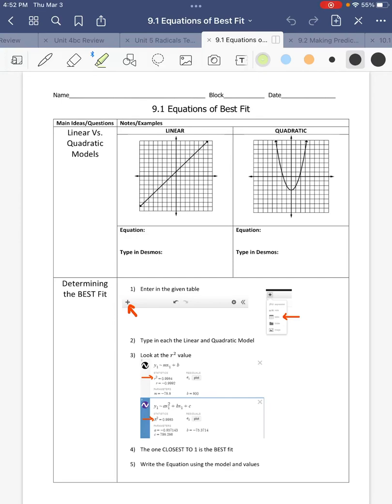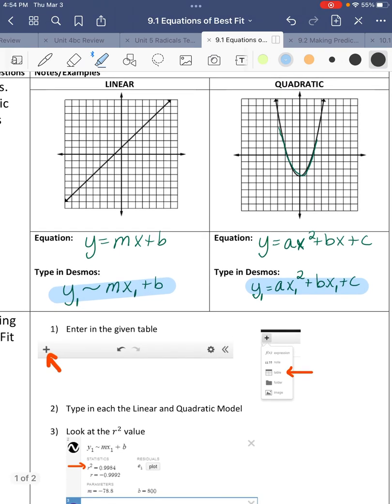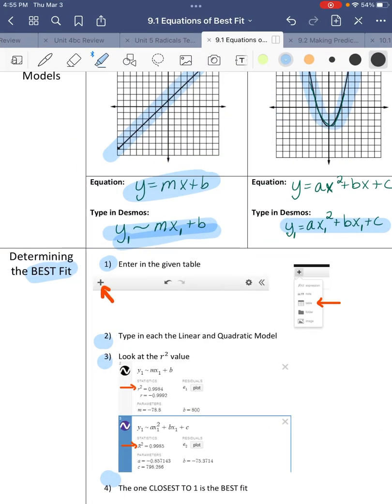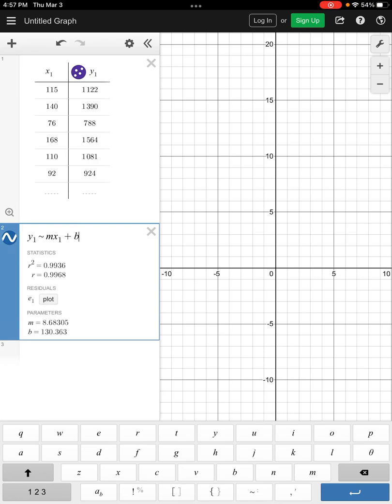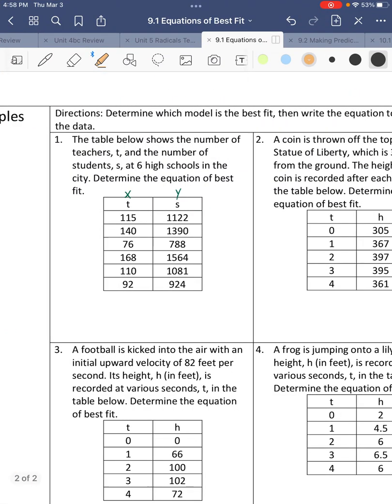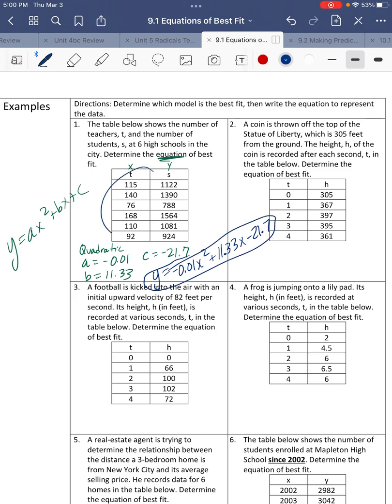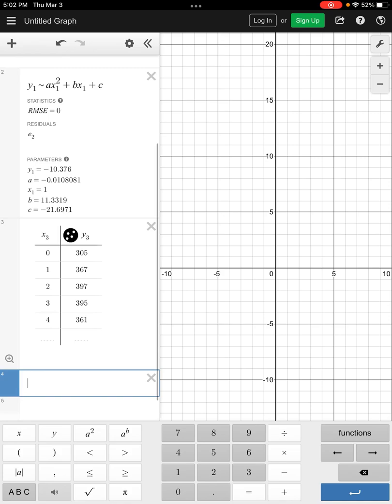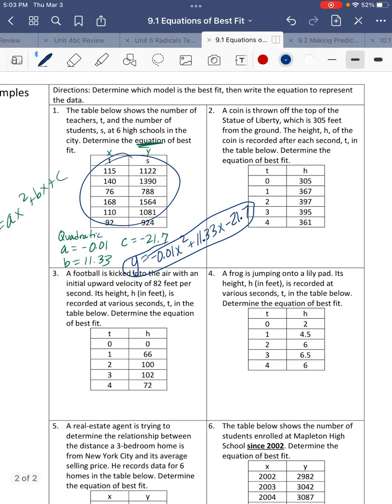9.1 notes and class work answers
Finding equations of best fit with Desmos